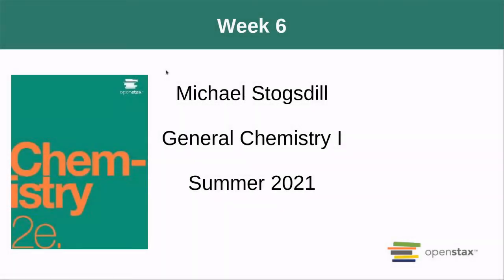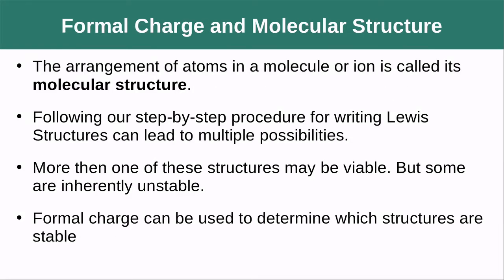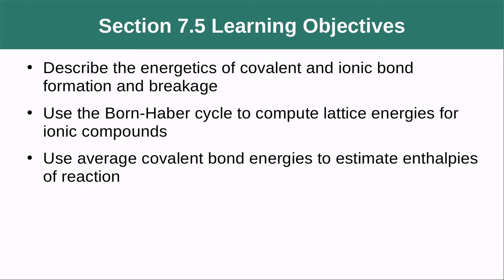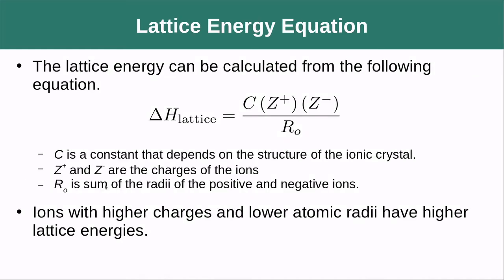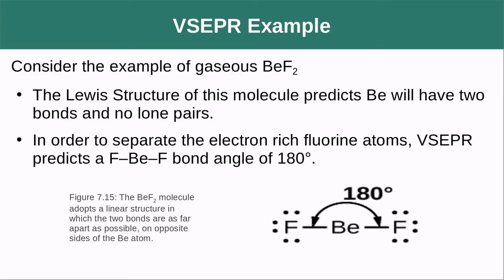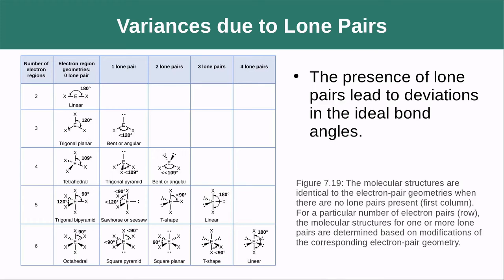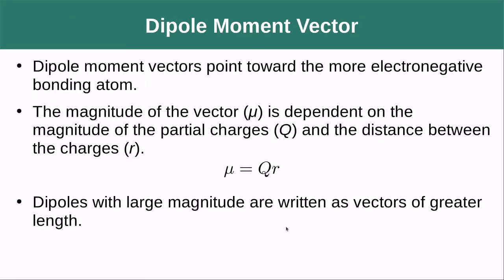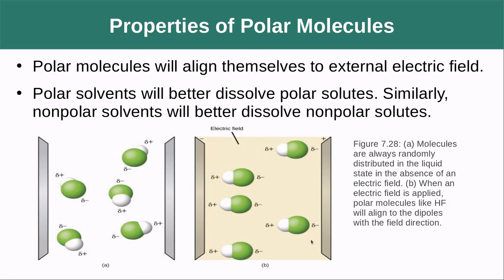Week 6 - Presentation - Openstax Chemistry 2e - Sections 7.4-6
This presentation will give you overview of the material in sections 7.4 through 7.6 of the Openstax Chemistry 2e textbook.